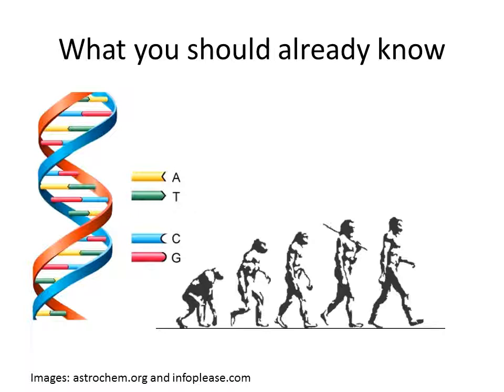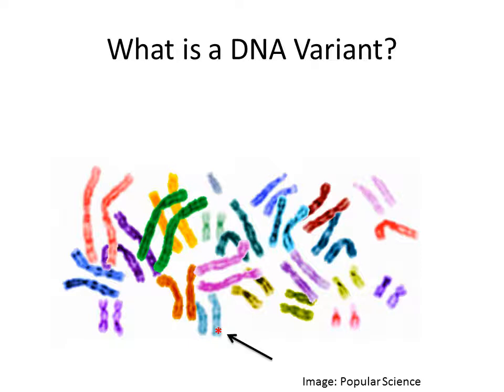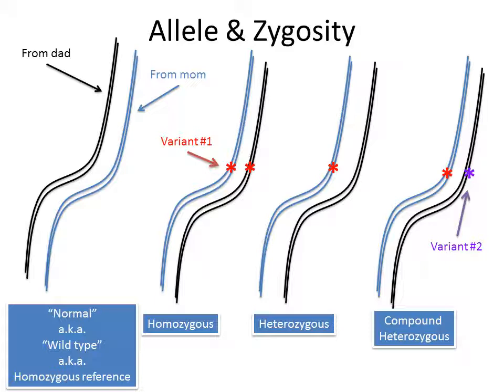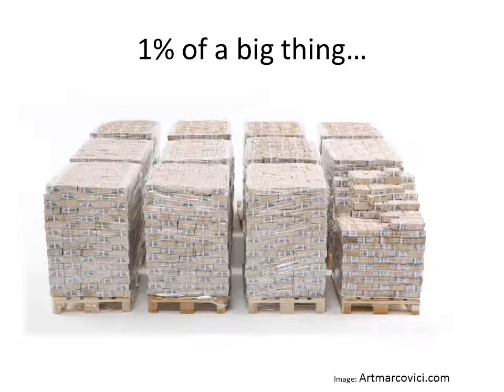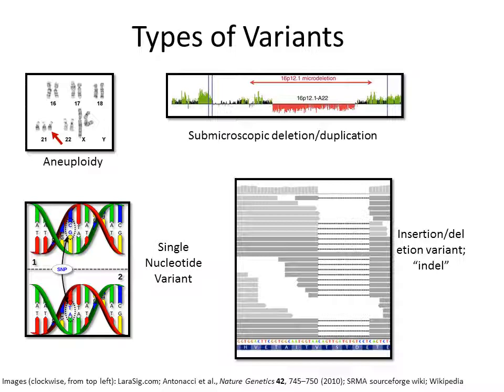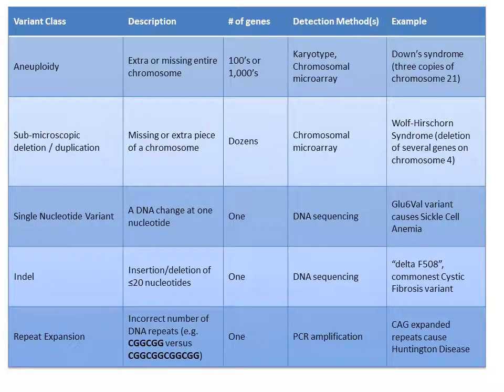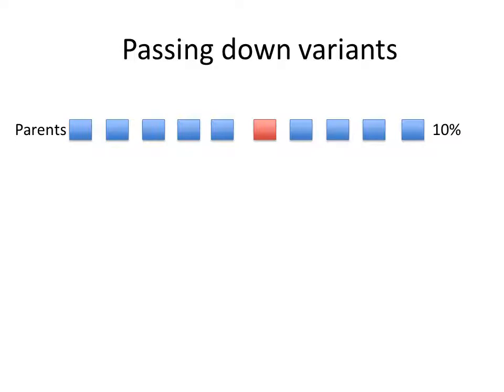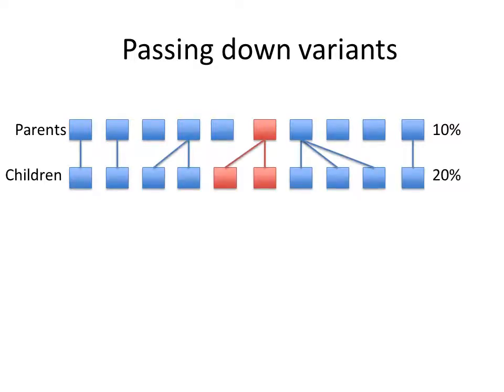DNA Variants Part I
UCLA faculty member Samuel P. Strom Ph.D. initiates you into the world of DNA variation. You can follow Dr. Strom on Twitter @StromDNA.